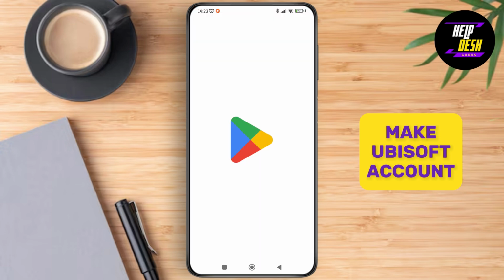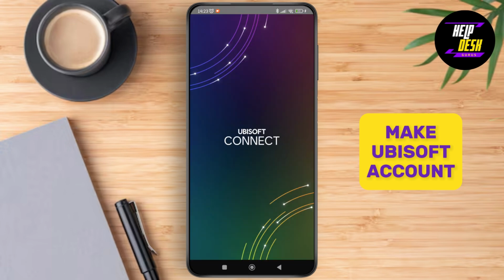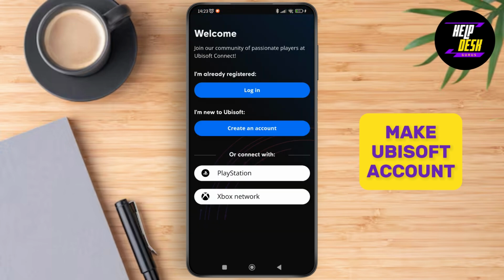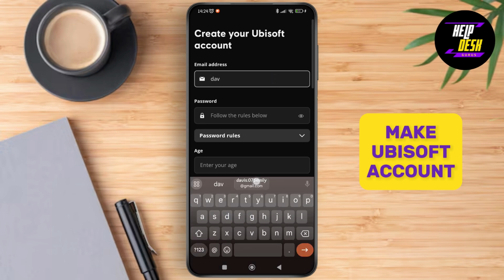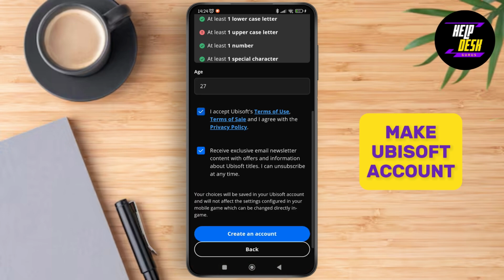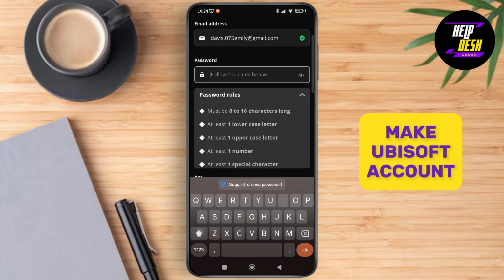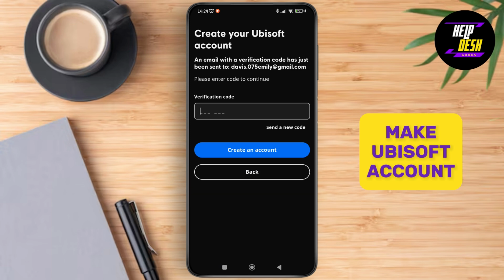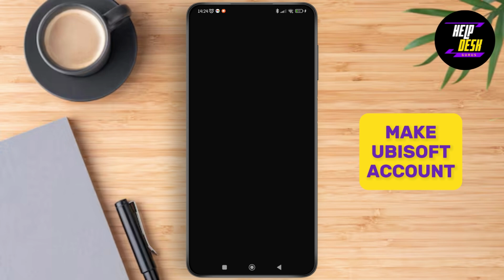How To Make An Ubisoft Account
Welcome to our step-by-step guide on 'How To Make An Ubisoft Account'! Whether you're new to Ubisoft games or need to access exclusive content, this tutorial is for you. We'll walk you through the process of creating an Ubisoft account from start to finish. Learn how to sign up, set up your profile, and get ready to dive into a world of gaming with Ubisoft.

In this video, you'll learn:

How to create an Ubisoft account
Steps to sign up for an Ubisoft account
Setting up your Ubisoft profile
Accessing exclusive content with your Ubisoft account